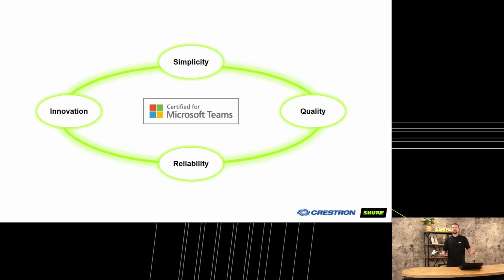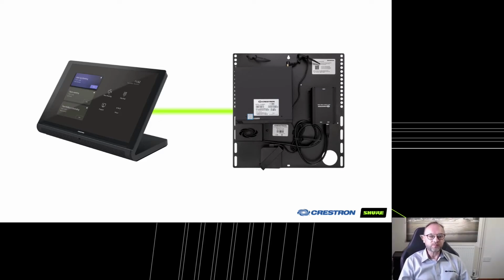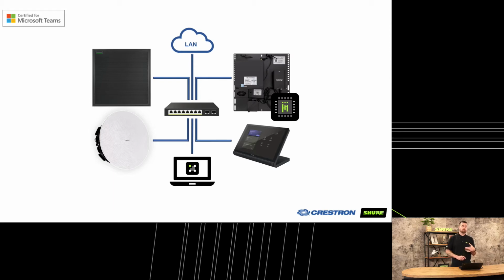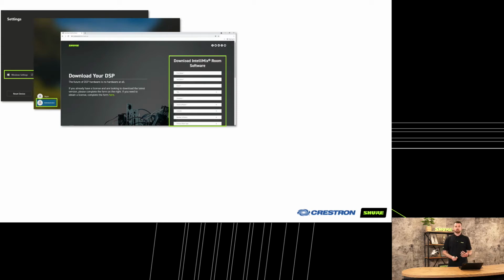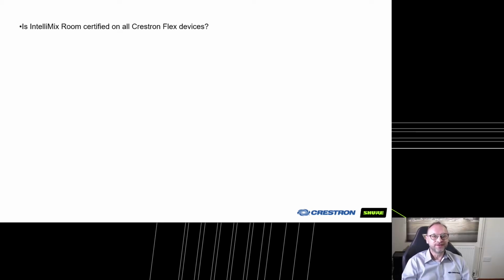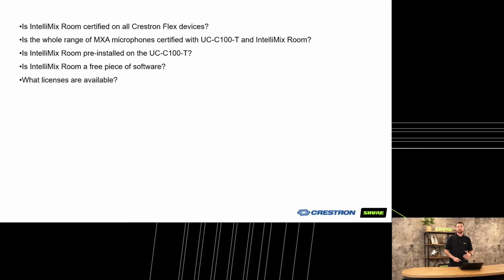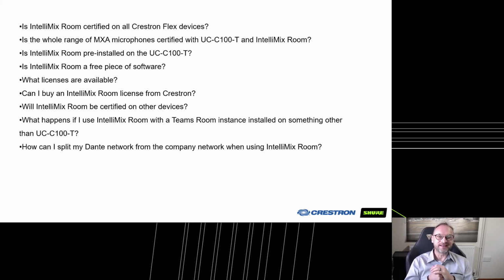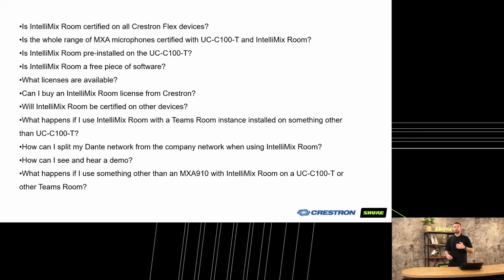IntelliMix Room Teams Certification with Crestron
In this webinar, Chris Morley from Shure and Craig Chester from Creston will provide an overview of the installation, set-up process and general technical advice.